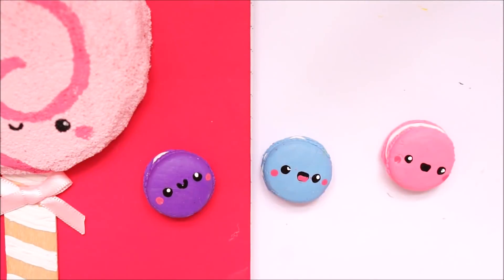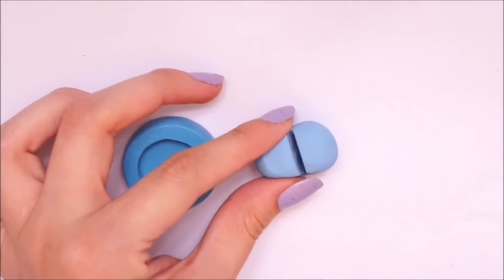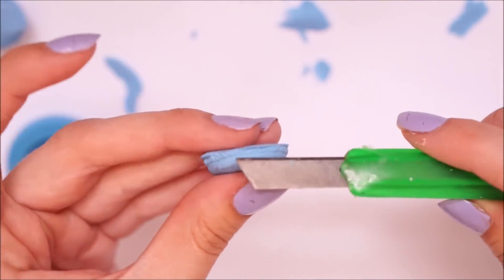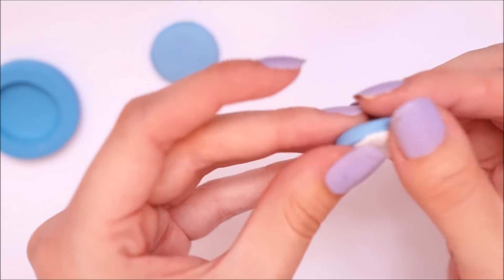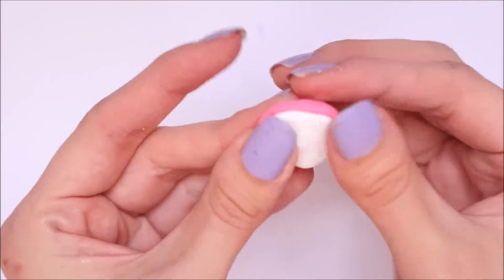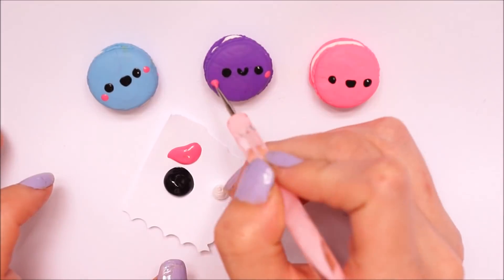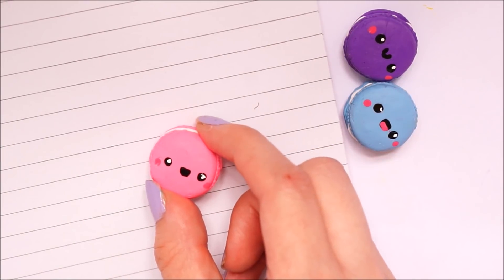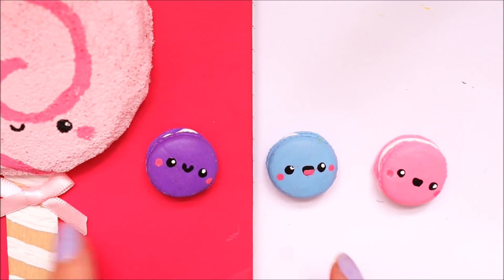DIY KAWAII MACARON ERASERS - KAWAII BACK TO SCHOOL #3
Hey everyone!!

So today I wanted to bring you another quick kawaii back to school video so you can get an idea of the supplies that you can actually make yourself before going back to school! I like to pop them up early so you can have a chance at getting DIY supplies in etc.

Tomorrows video hopefully will be a redeco squishy! Im working on it but its taking me a verrrrrrrrry long time! you'll see why!

XOXO CHELSEY XOXOXO

The eraser clay was bought with my own money but the link used above is affiliated meaning if you decide to purchase them, amazon will know I sent you meaning they may reward me for telling you about it! This will cost you nothing, or change anything about the experience just clicking the link will tell amazon I sent you!